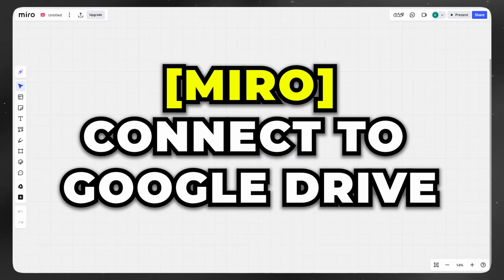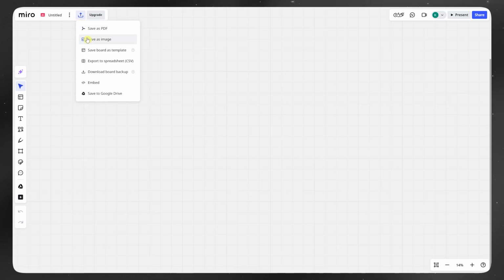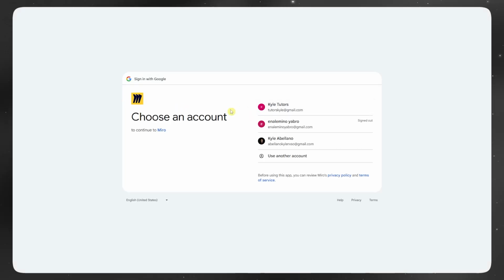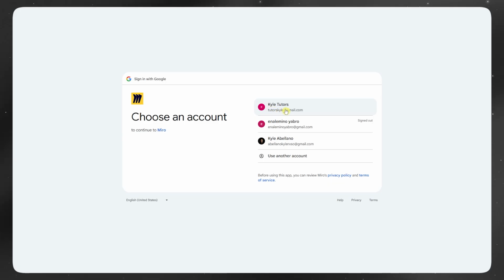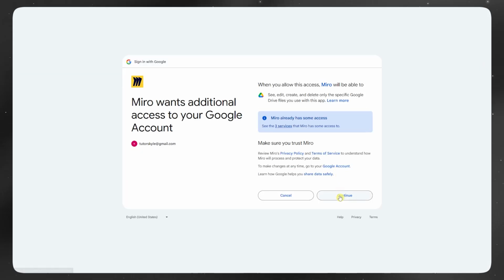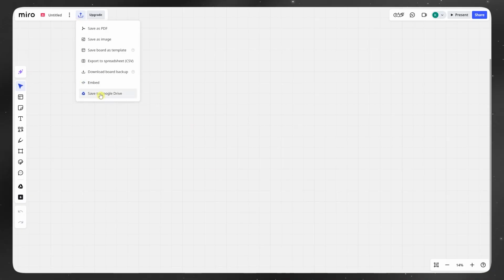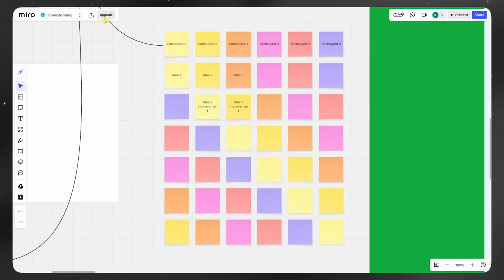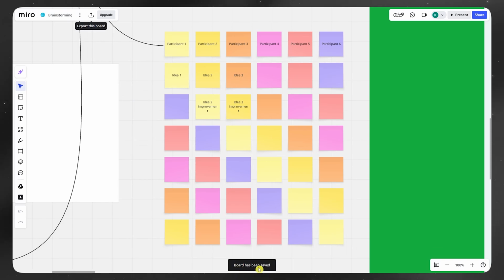How to Connect Google Drive in Miro and Export Miro Boards to Google Drive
Learn how to connect Google Drive in Miro and export your boards to Google Drive (GDrive), step-by-step. This quick tutorial shows you where to install the Google Drive integration in Miro, how to authorize your account, and how to save/export a board to Drive so your team can access it anywhere.

What you’ll learn:
– Install and connect the Google Drive integration in Miro
– Authorize permissions (view, download, and save boards to Drive)
– Export and save a Miro board to Google Drive
– Tips for access rights and common errors